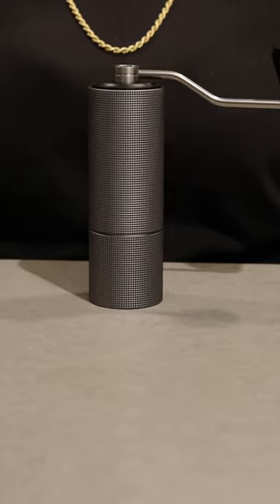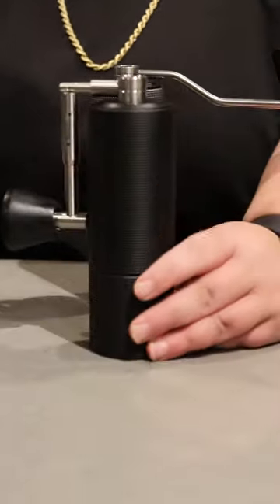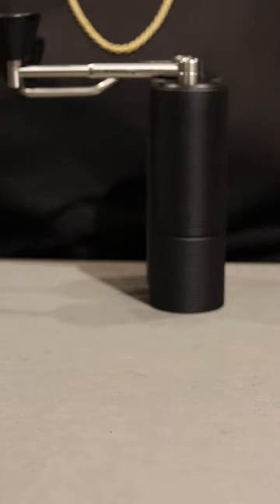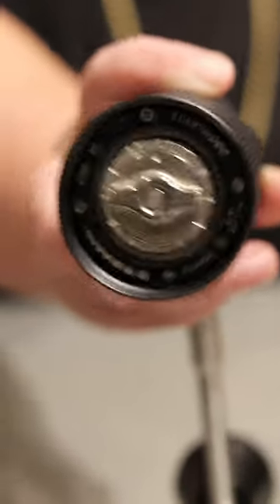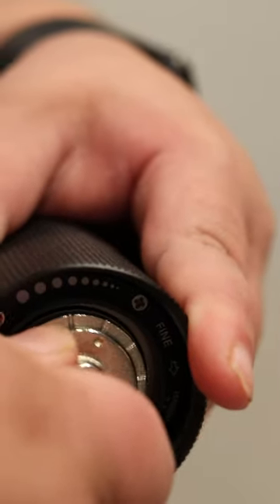Is the Timemore c3 Hand Grinder Worth the Upgrade?